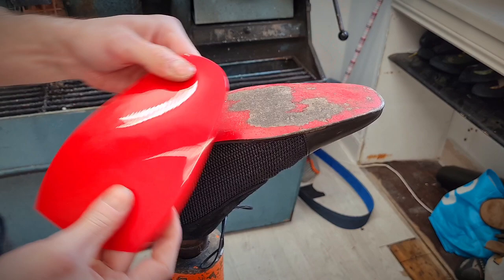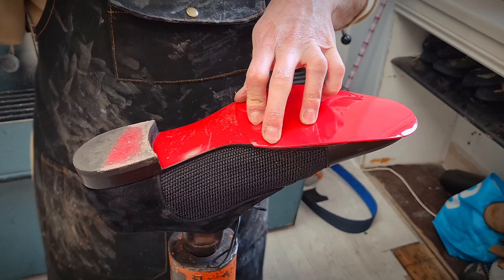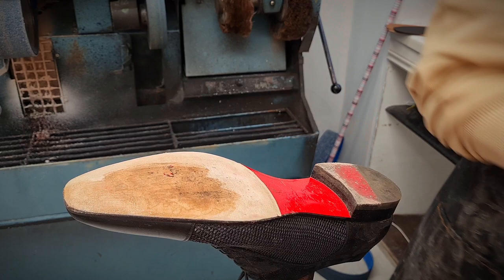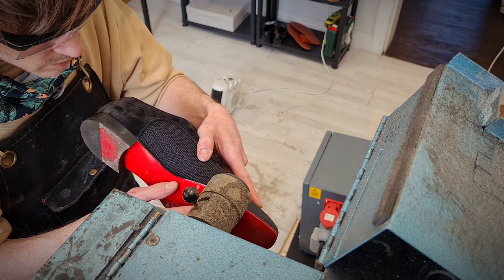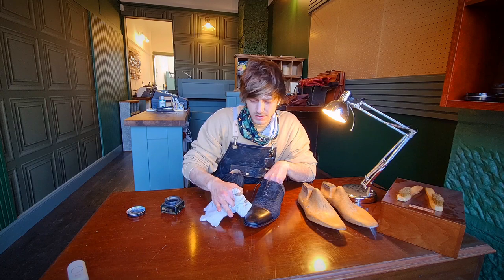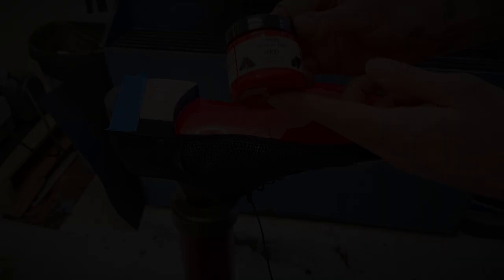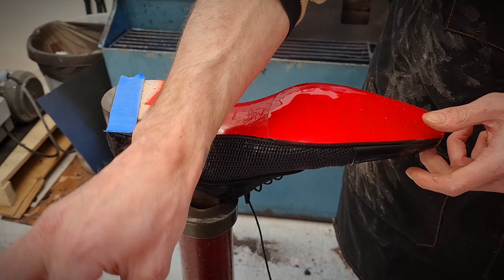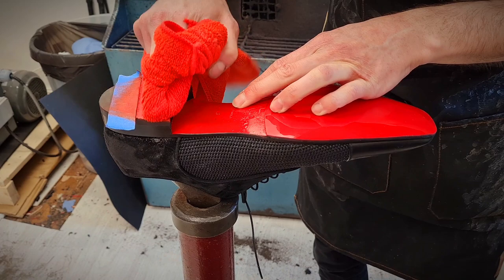Christian Louboutin Restored | Casali Red Mirror Soles | Painted Heel | Langleys | SHOE REPAIR